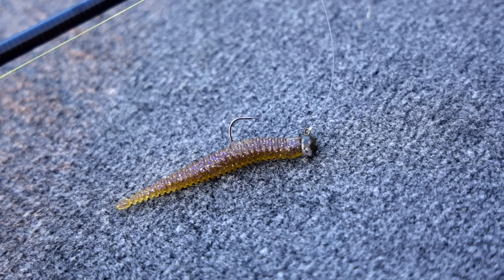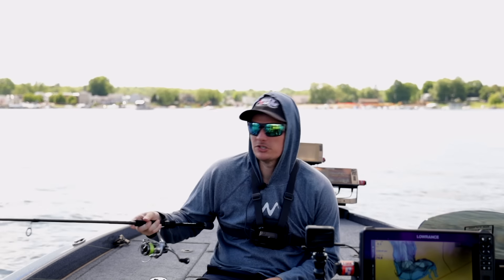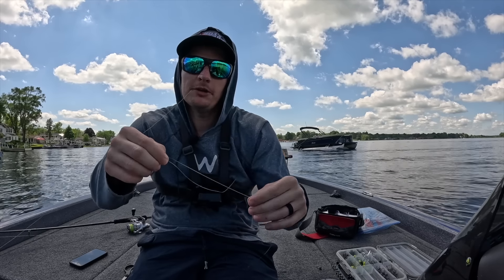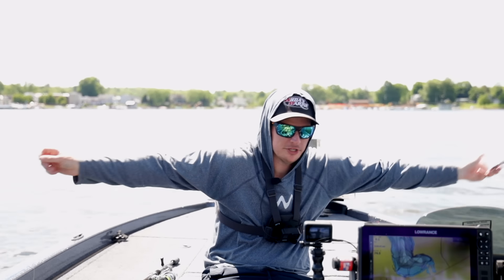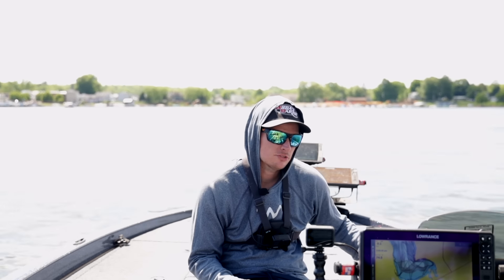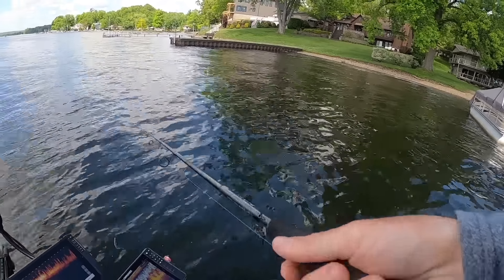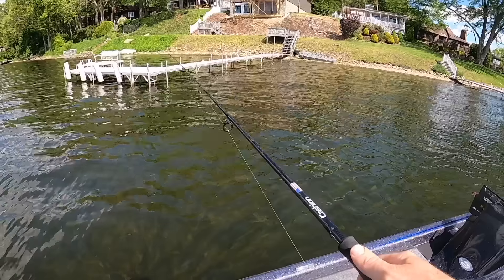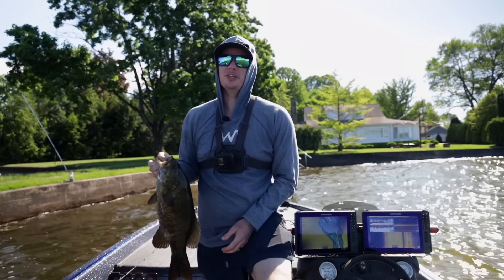You'll NEVER Fish a Ned Rig the Same After Watching This!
You'll never fish a ned rig the same after watching this! The ned rig is one of the best bass fishing lures of all time as it gets bites no matter the conditions. In today's bass fishing tips video we will go through all about how to fish a ned rig to catch more fish. I will show how to rig a ned rig and different retrieve methods and how and where to fish a ned rig to catch more fish!